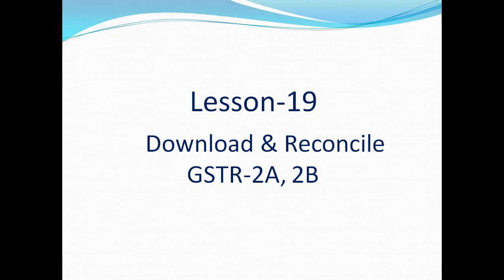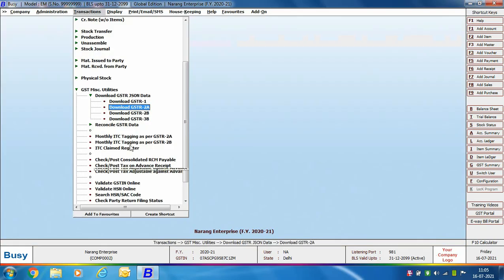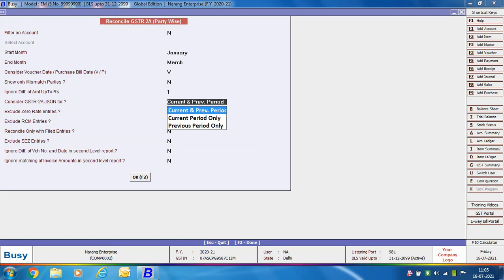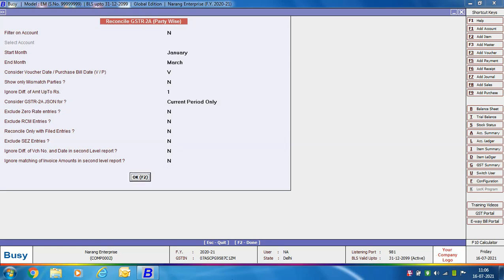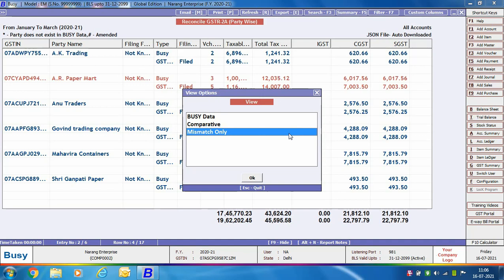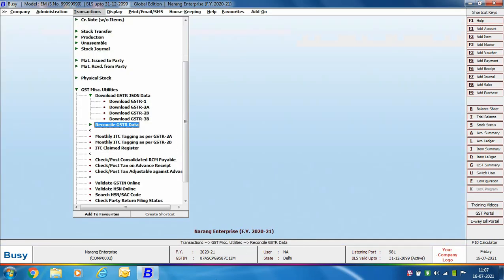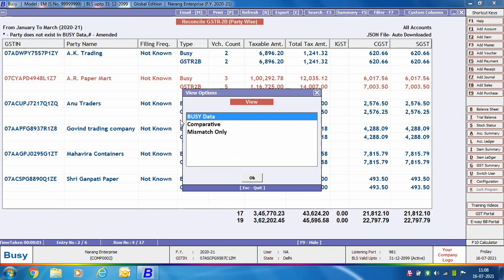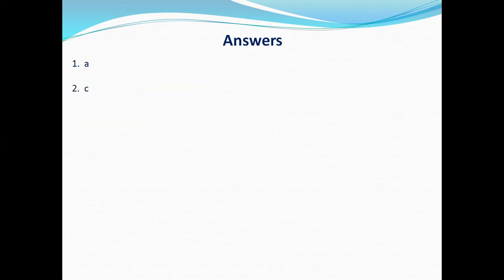Lesson 19 - Download & Reconcile GSTR-2A,2B - English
Learn how to Download & Reconcile GSTR-2A,2B in BUSY.